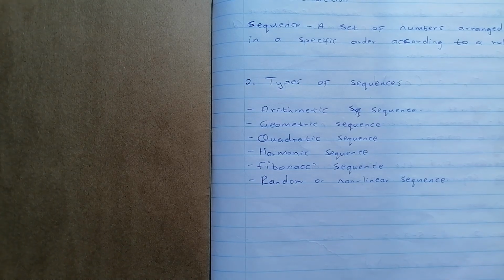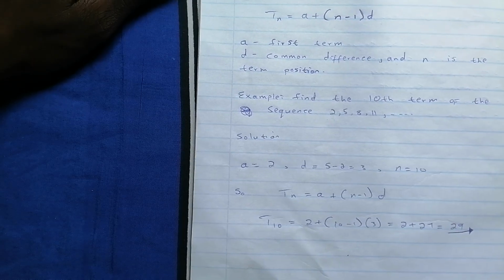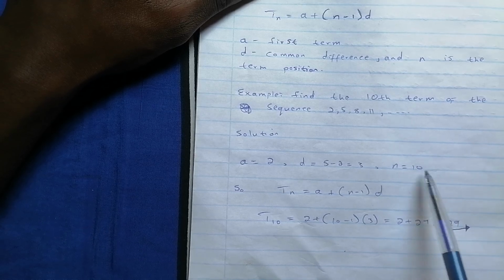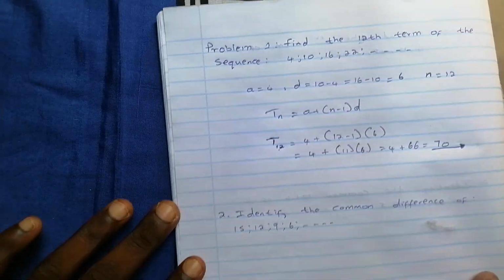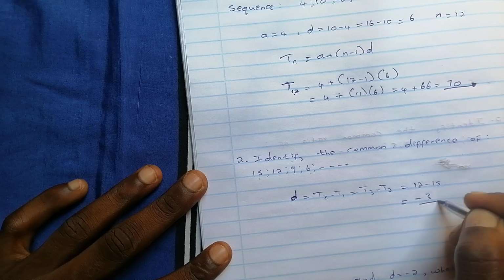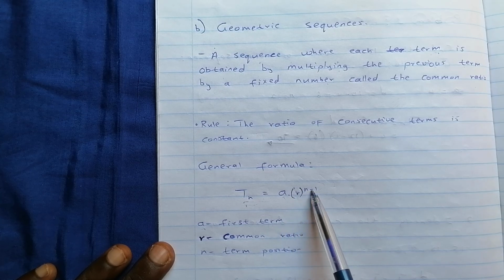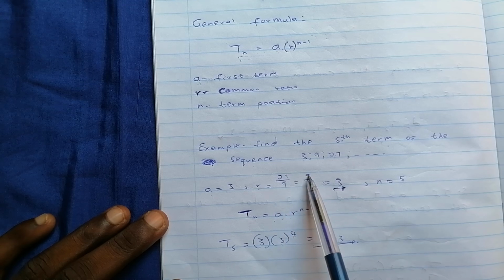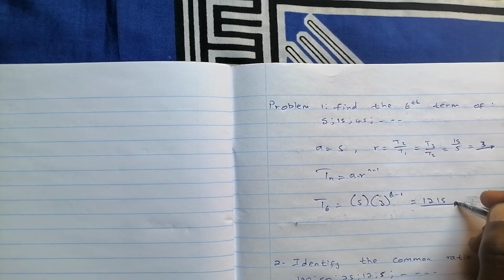Mathematics : Number patters (Sequences part 1)📚